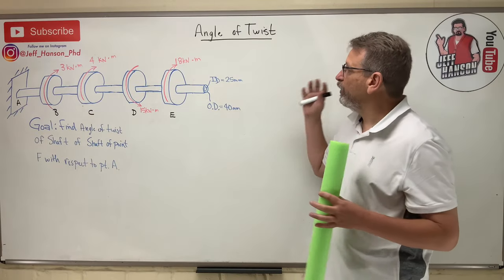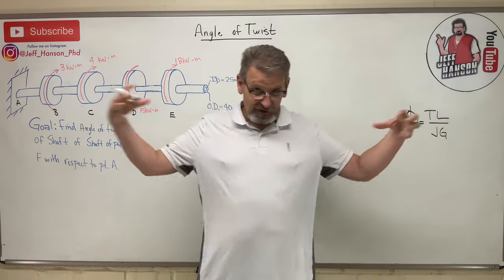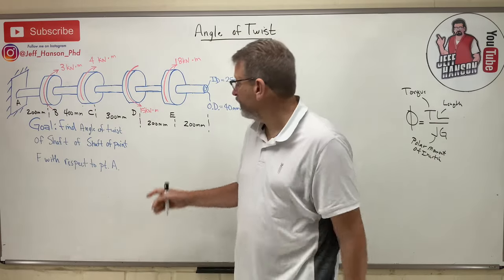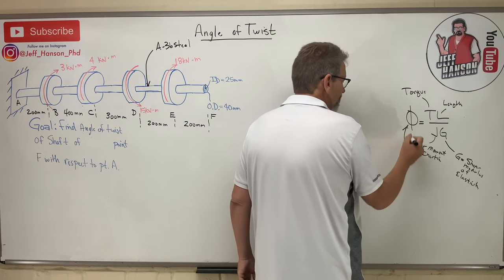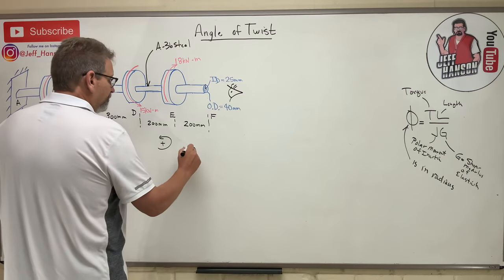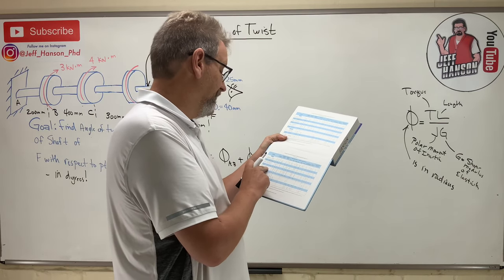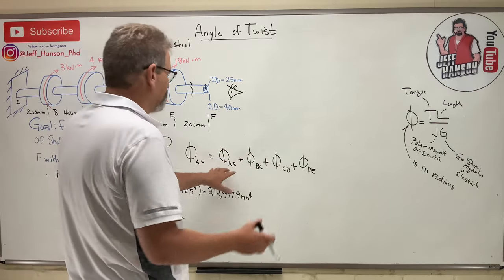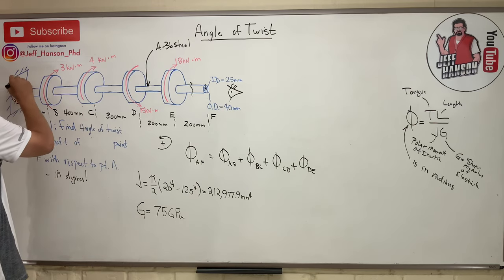Mechanics of Materials: Lesson 25 - Angle of Twist Due to Torque, Torsion